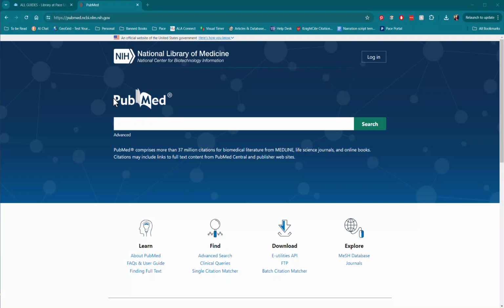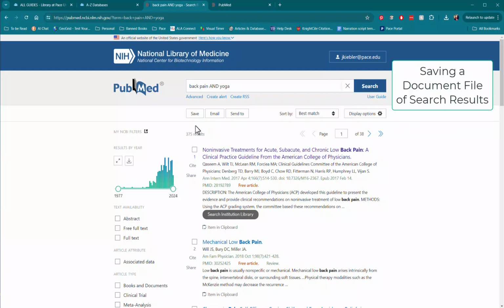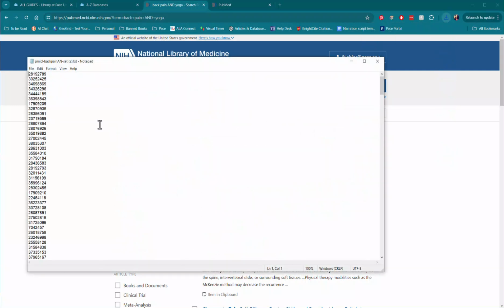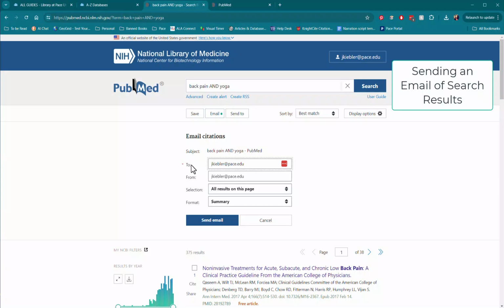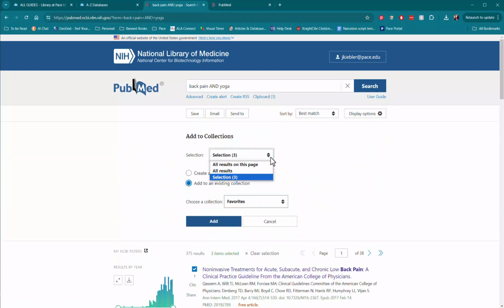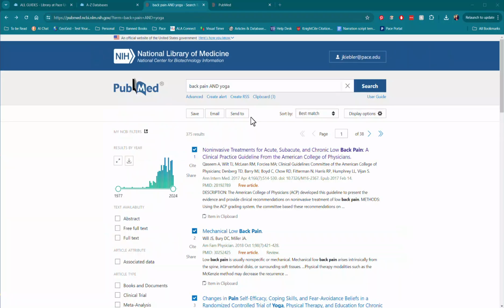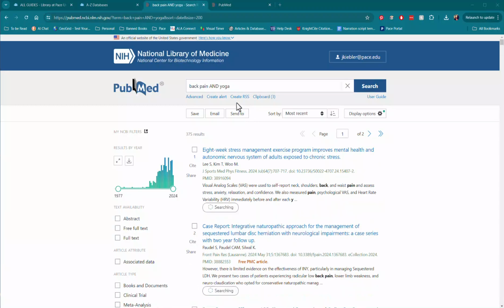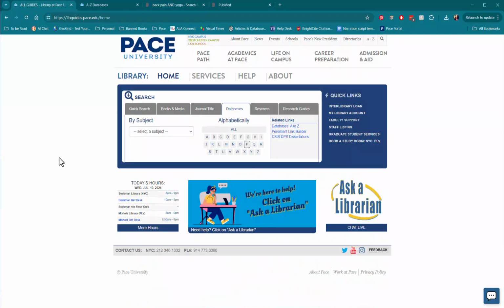Saving & Sharing Search Results in PubMed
In this video, we will review the various strategies to save and share both searches and articles in the PubMed database.

0:17 - Creating a PubMed account
1:11 - Why save and share search results?
1:43 - Saving a document file of search results
4:52 - Sending an email
6:04 - Saving searches and articles to a PubMed account
6:37 - Using Collections
8:03 - Getting a permalink to a collection
8:45 - Saving a file for a citation manager
9:25 - Page display options
10:02 - Saving a search and creating an alert
11:40 - Getting help from the Library